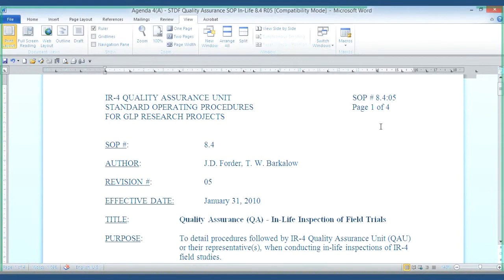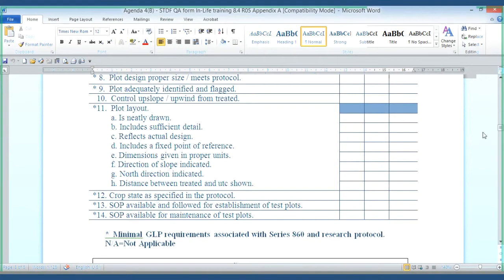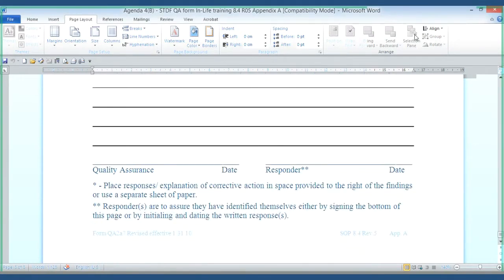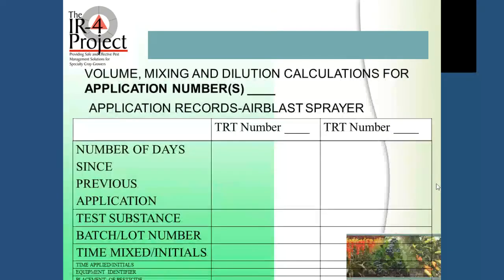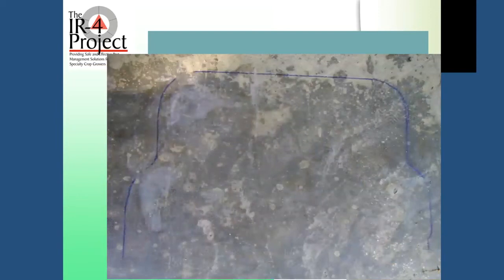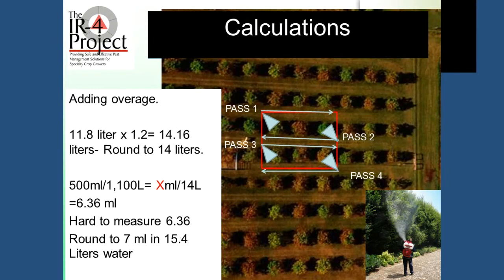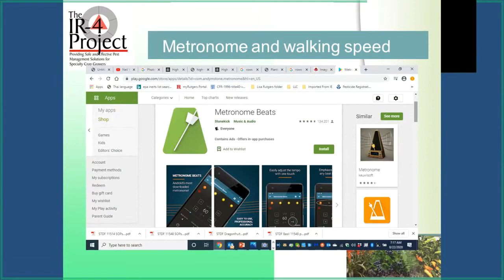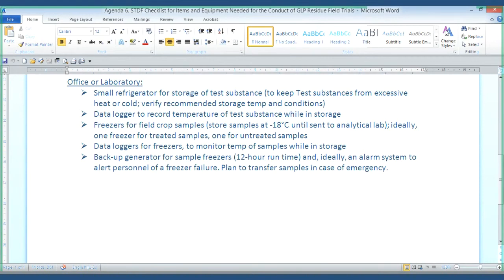Virtual Group Field Training Workshop - 25 August 2020, Part 2